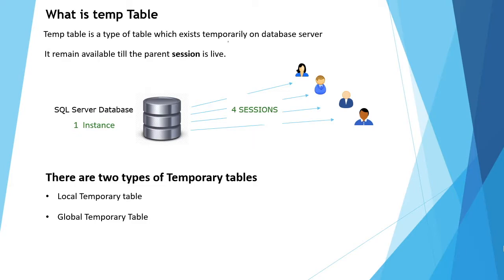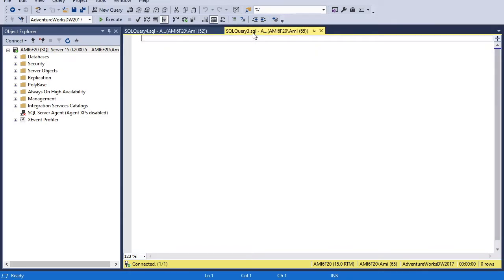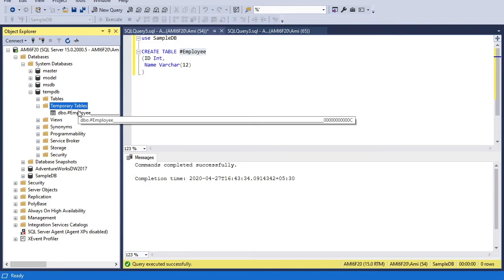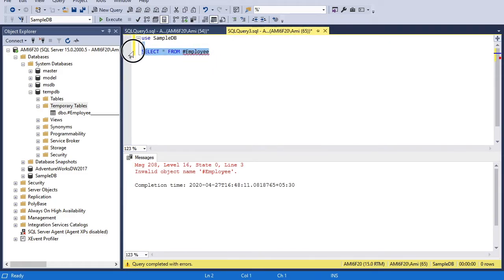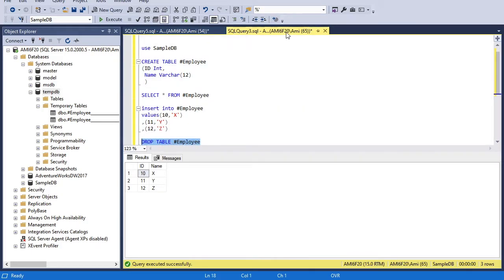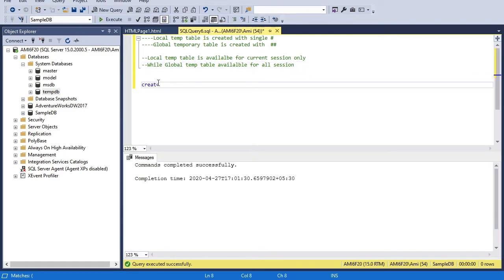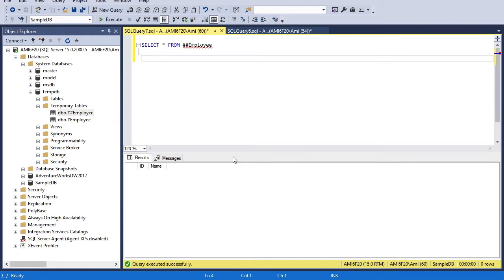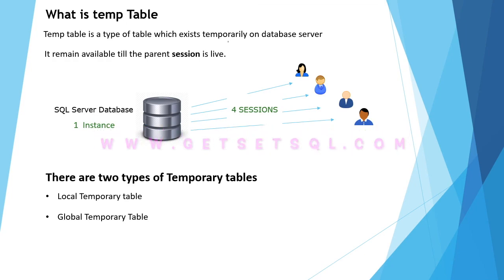Temporary Table in SQL Server (Local & Global)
In this tutorial you will learn how to create a local and global temporary tables in sql server.

00:00 What we will learn about Temporary table in this Tutorial
00:20 What is Temporary table
00:36 What is SQL Server session and Instance
01:25 Practical example of temporary table in SQL server
02:10 How to create temporary table in SQL Server

02:53 Temporary table created in Tempdb
08:29 Local temporary table vs Global Temporary table in SQL Server